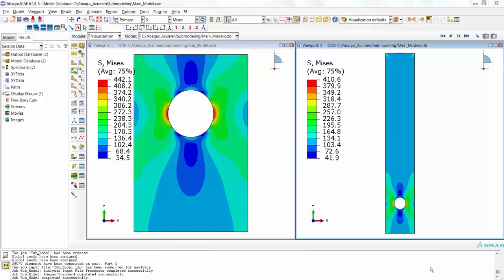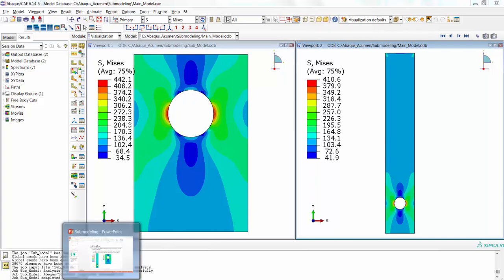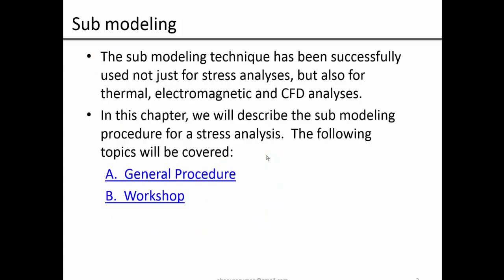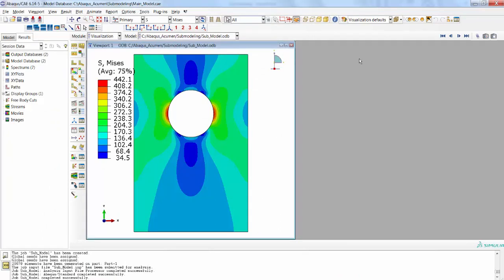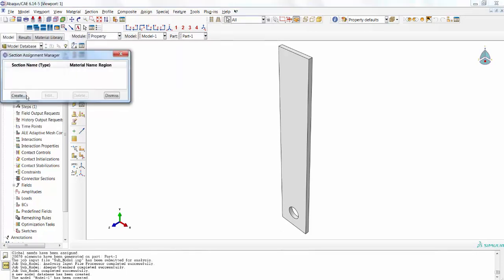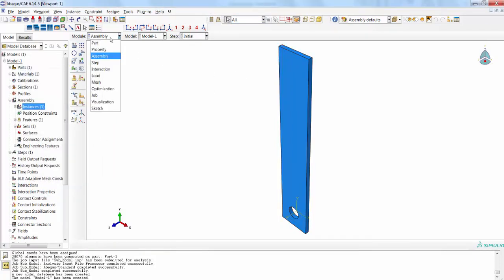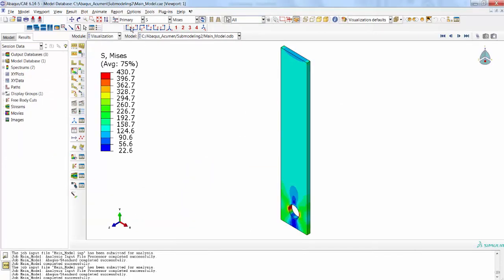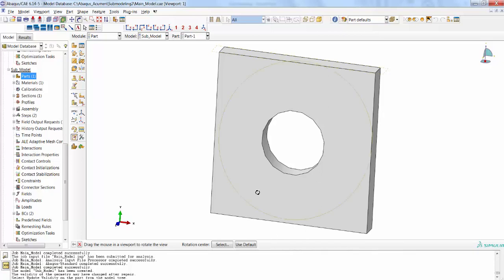Abaqus Submodeling Technique Tutorial 1:Step by Step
Sub modeling is a finite element technique used to get more accurate results in a region of the model. It is a way to “zoom in” on specific regions of a previously-analyzed model, create a fine mesh, and obtain highly accurate results just for that region. This video tutorial shows you sub modeling technique.